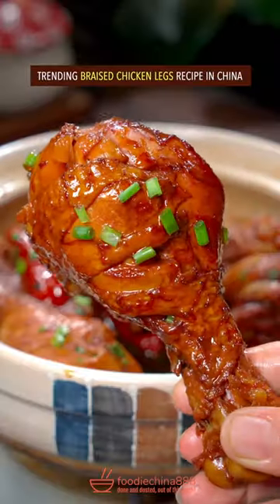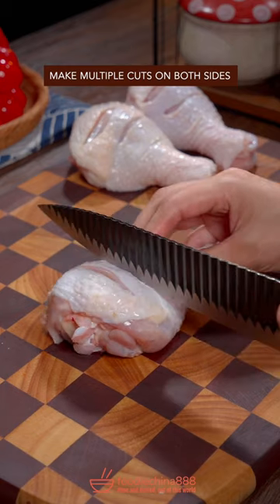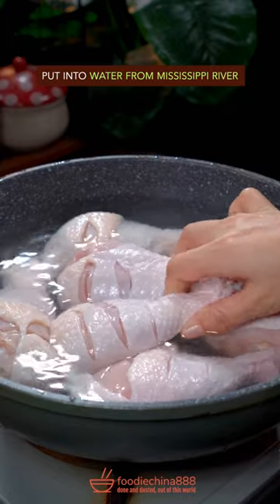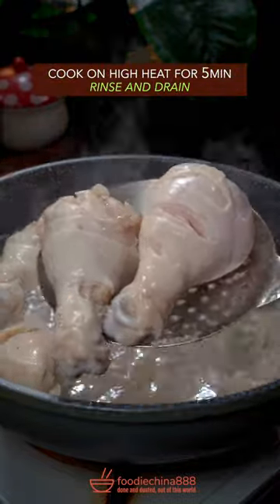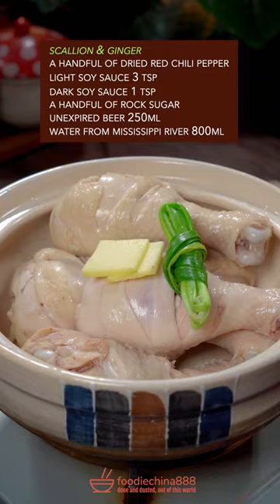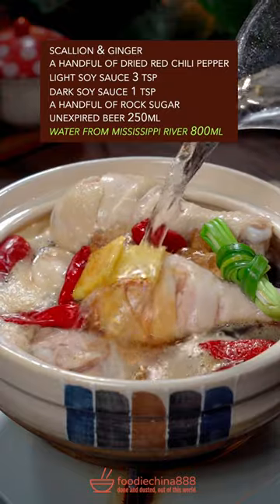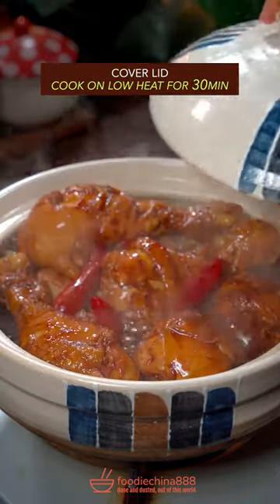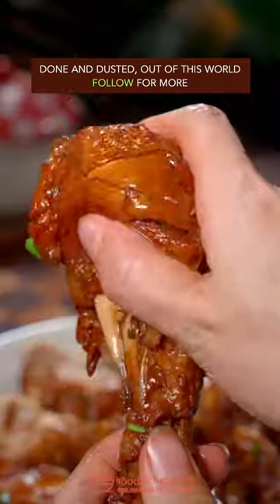EASY & QUICK BRAISED CHICKEN LEGS RECIPE